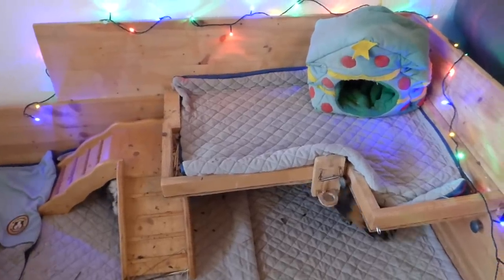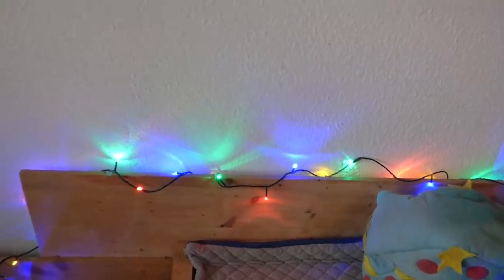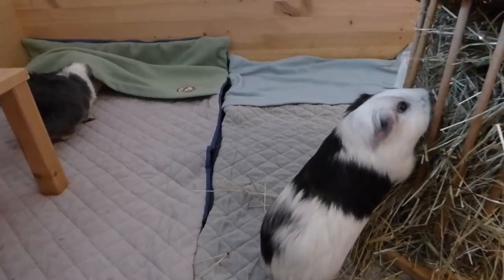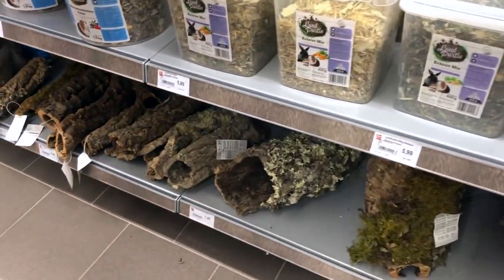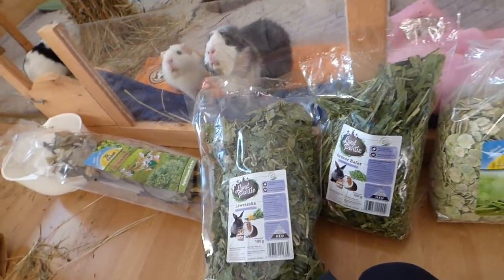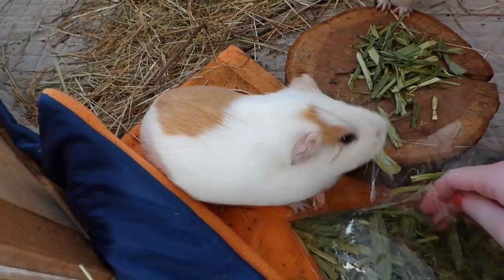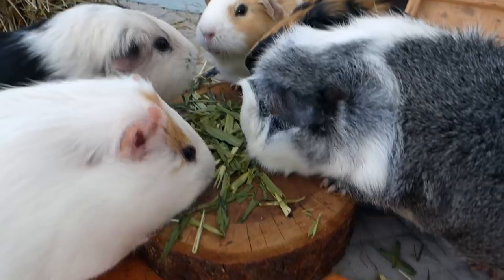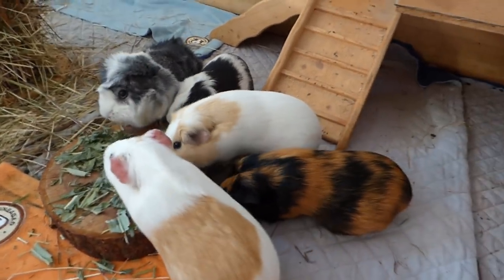Vlog: Going to the Pet Store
I went to the pet store to get tons of forage and other treats for the guinea pigs!